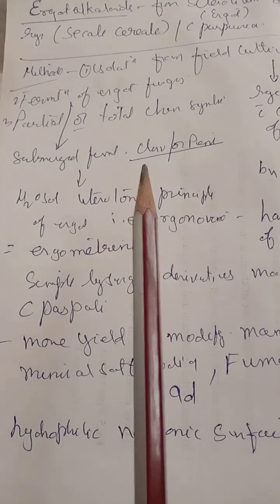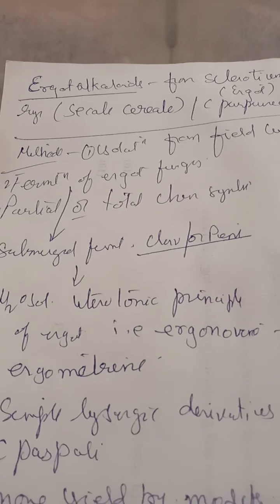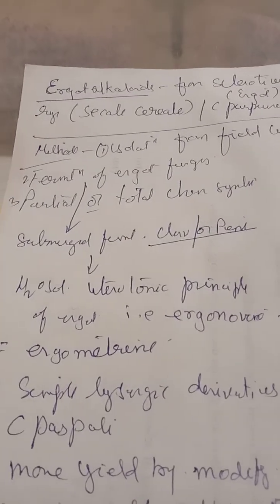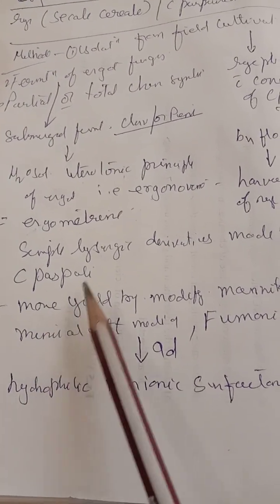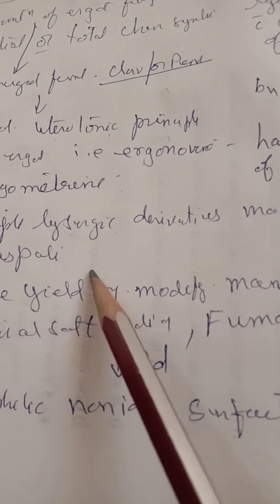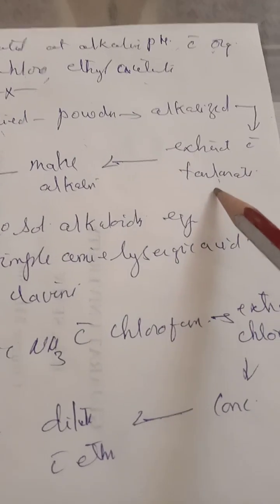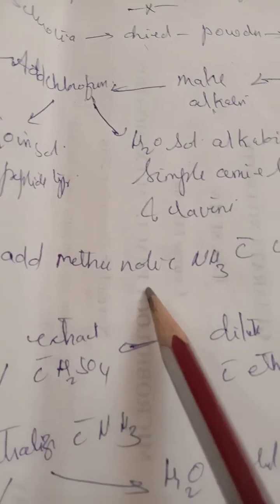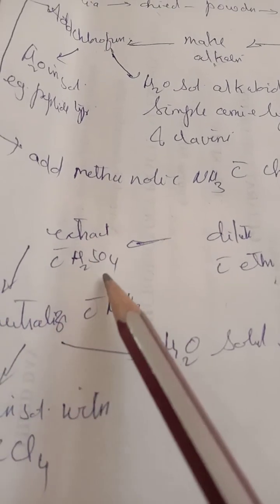ERGOT ALKALOID Production PART 2